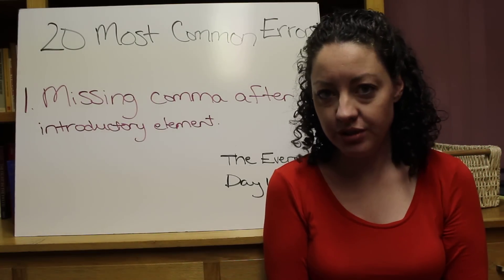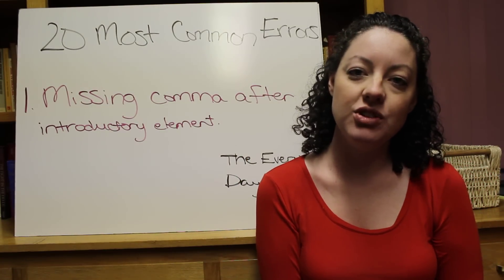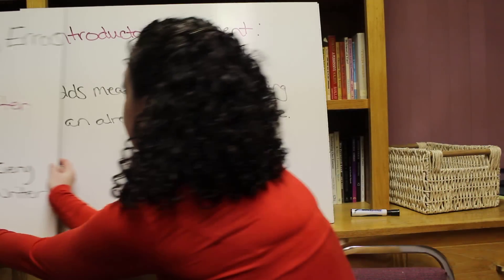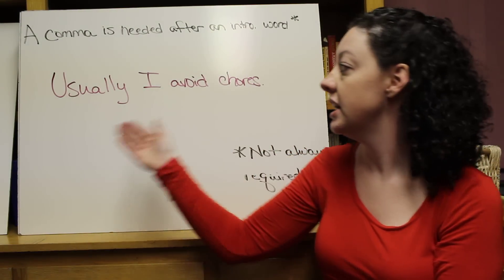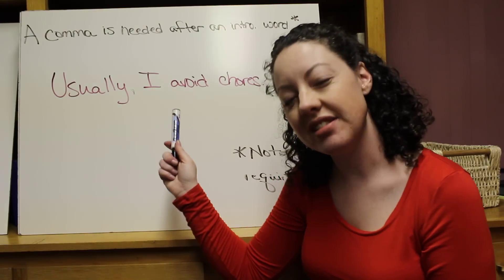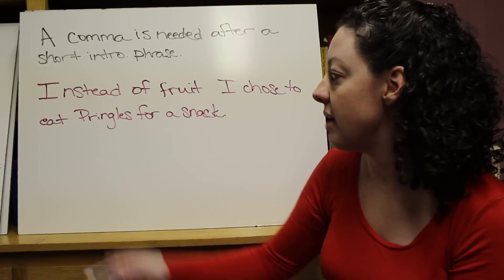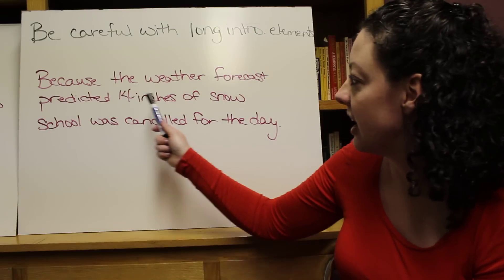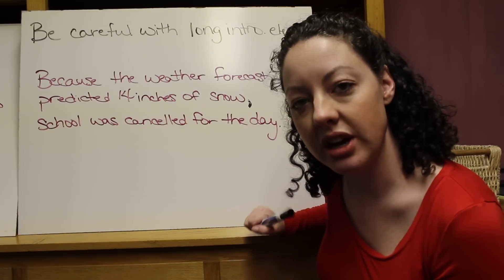20 Most Common Errors: No Comma After an Introductory Element